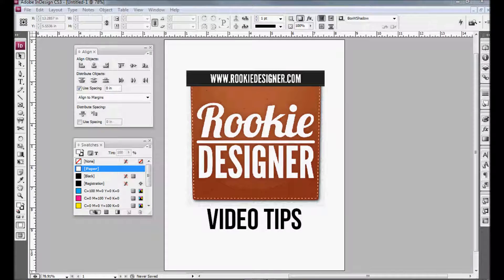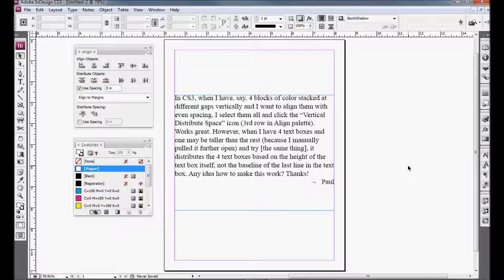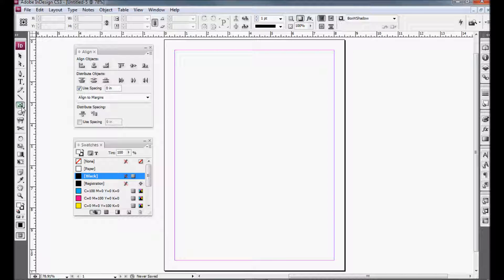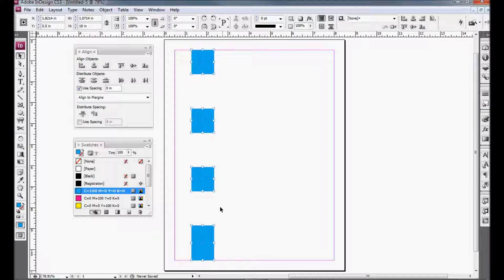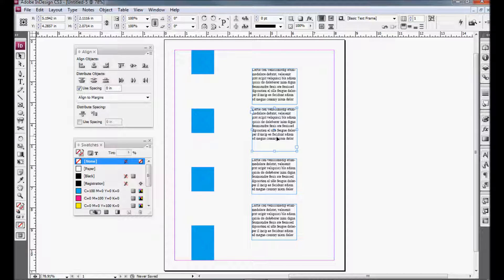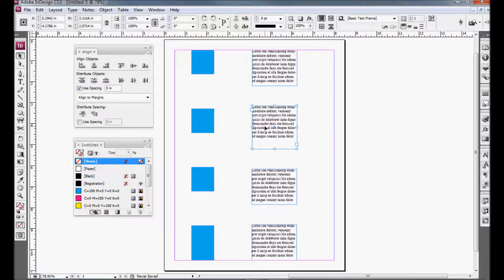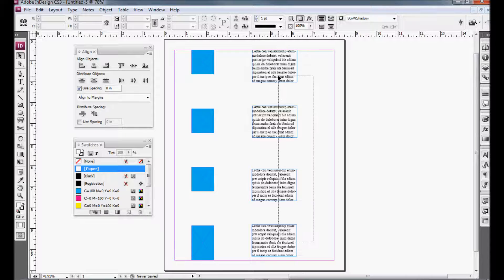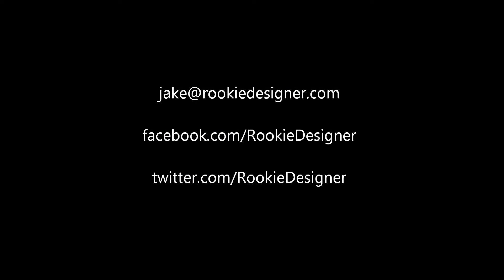Vertical Distribution of Text Frames - InDesign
This episode I take a question that came in on Facebook and show how you can correctly distribute text frames vertically in InDesign CS3.